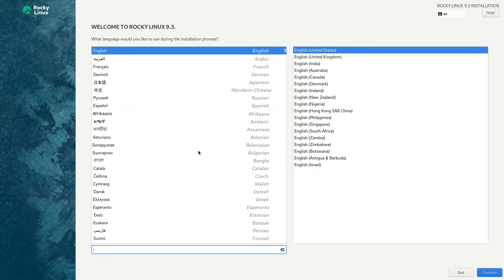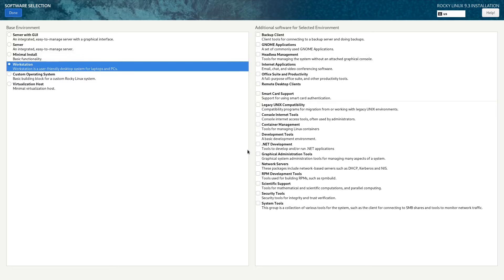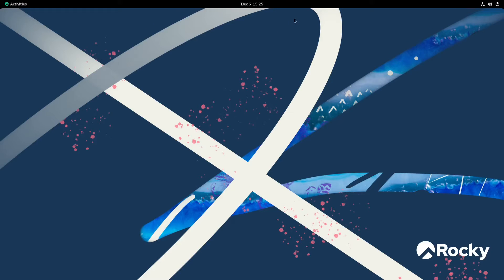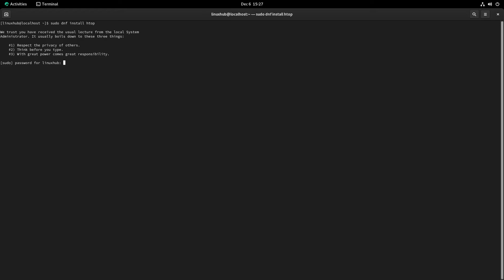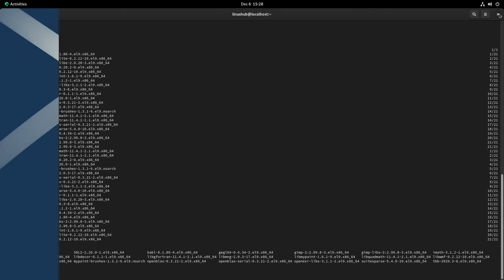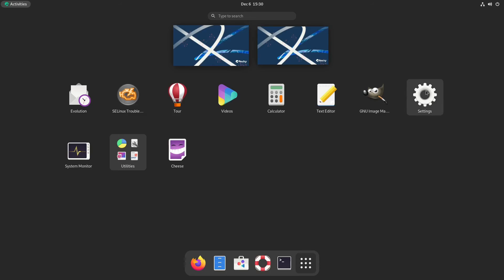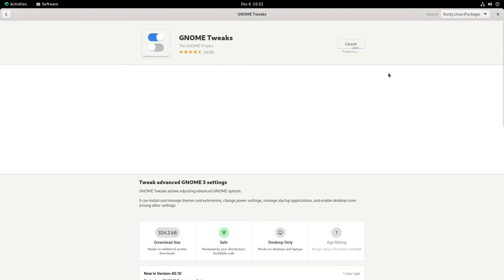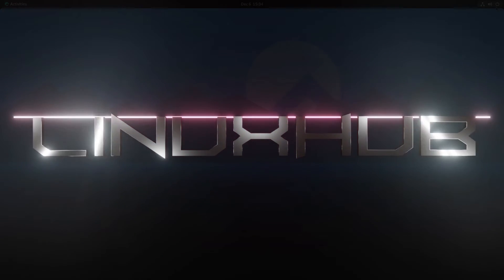Rocky Linux 9.3 - Install and Overview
OS Type: Linux
    Based on: Red Hat
    Origin: USA
    Architecture: aarch64, ppc64le, s390x, x86_64
    Desktop: GNOME
    Category: Desktop, Server
    Status: Active

Rocky Linux is a community enterprise operating system designed to be 100% bug-for-bug compatible with Red Hat Enterprise Linux. It is available for the x86_64 and AArch64 processor architectures.

Audio Credits